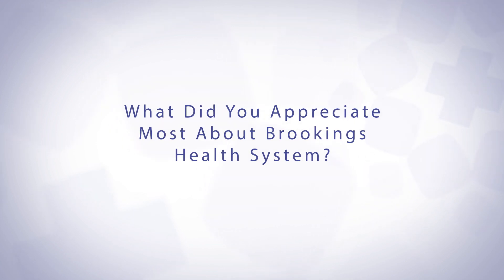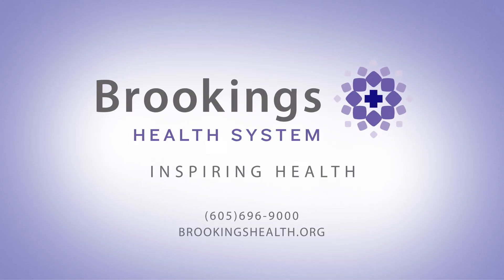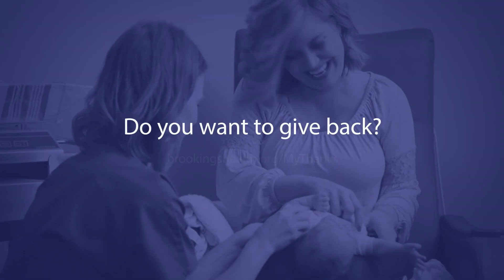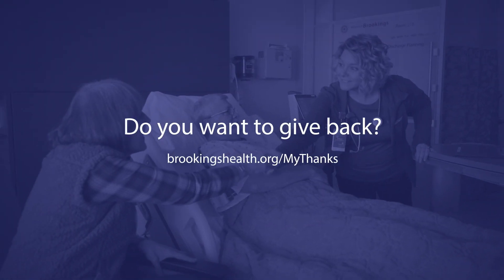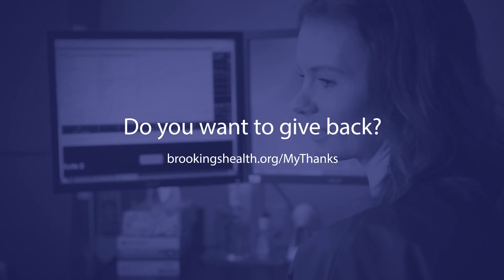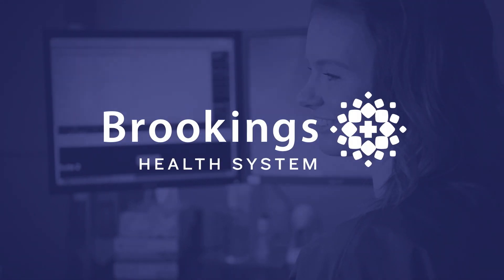Breast Health with Ultrasound-Guided Cyst Aspiration: Brookings Health System, Brookings SD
Get more information about our ultrasound services Hetland nurse Rachel Janes explains how a mammogram and ultrasound led her to cyst removal.